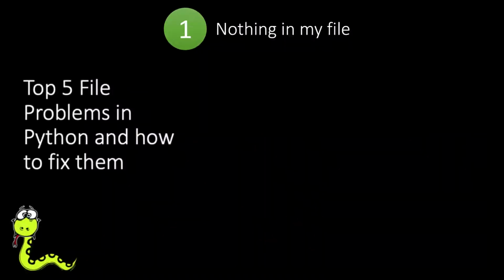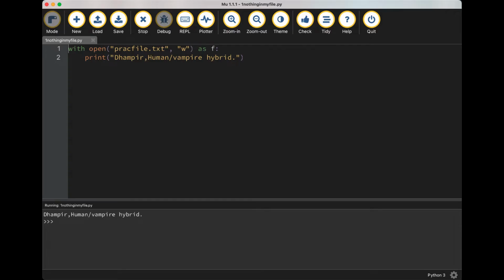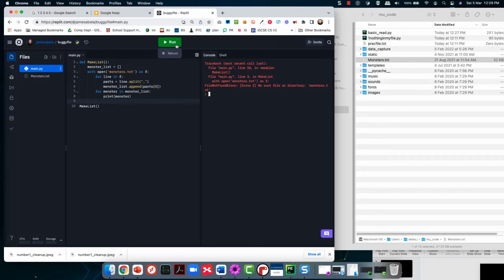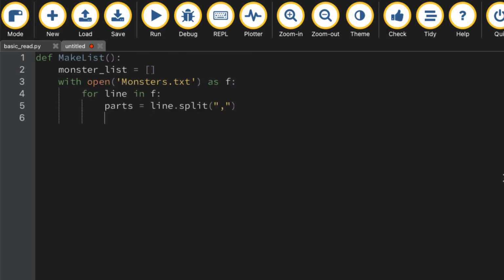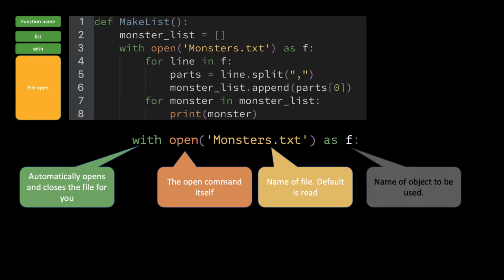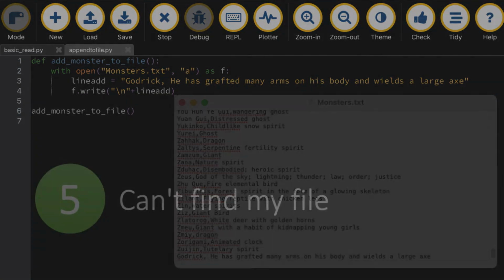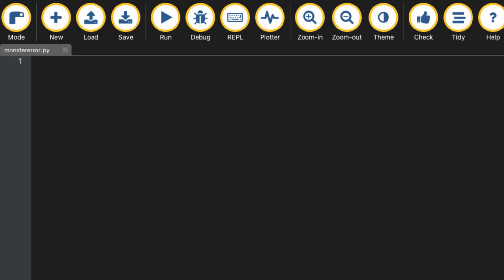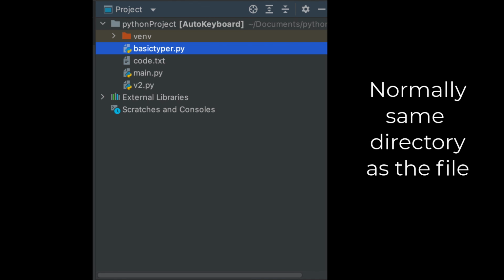How to fix file-handling errors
We show you how you can avoid common problems when dealing with files including why you have blank files, problems across Mac-OS, Windows, Linux and online, how ensure your files get closed and the classic that you can't find the file!  Definitely prevention is better than cure, but this video both prevents AND cures your Python filing worries!

0:00 Introduction to the 5 problems
0:20 Nothing in my file
1:11 Ok on Mac and Windows, but not online or on Raspberry Pi (Linux)
2:29 It's there, but can't edit or delete
3:51 It's adding stuff to the end of my file
4:39 Can't find my file
4:55 Finding your file in MU
5:34 Code to help find your file in a director or the filename
6:19 Finding your file in Pycharm and most other editors

If you want a practical coding exercise to follow up, please go to my Python Challenges page:

Thank you for the intro music to:
♪ Balloon (Prod. by Lukrembo)